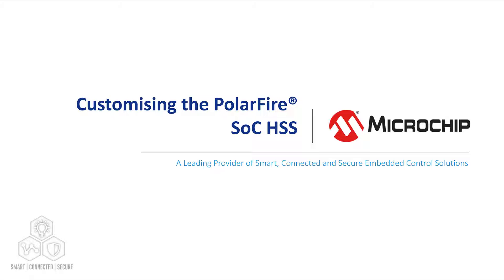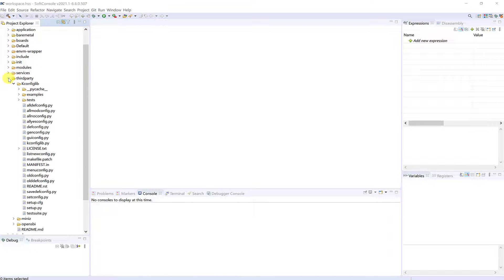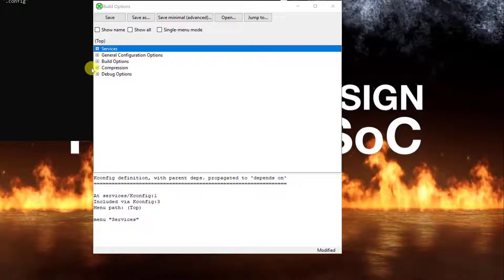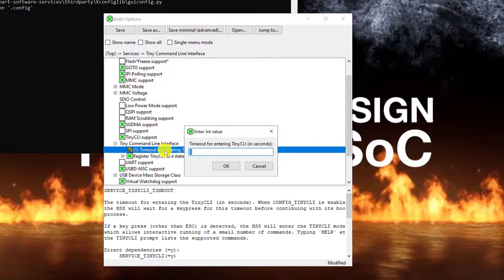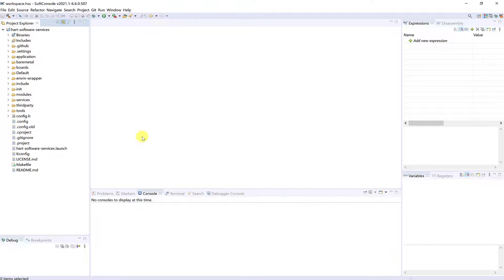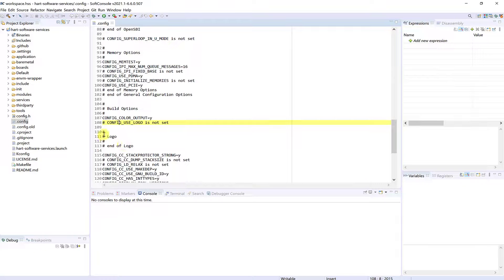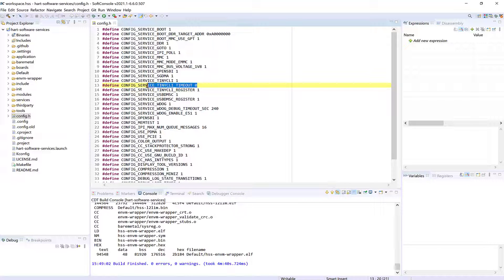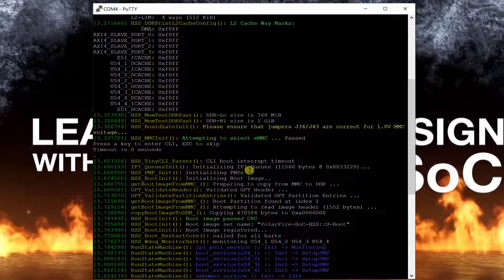Customising the PolarFire® SoC HSS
This video is part of the Customising the Hart Software Services (HSS) playlist. You will learn how to build a custom HSS configuration.

PolarFire SoC GitHub Repository